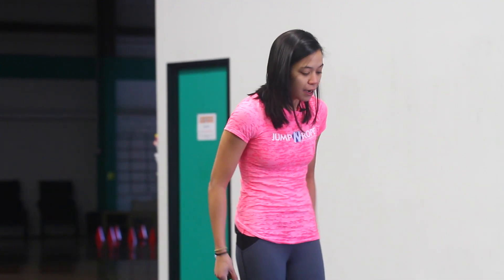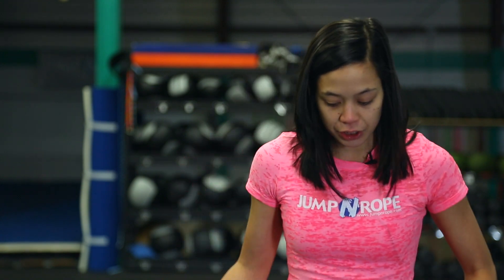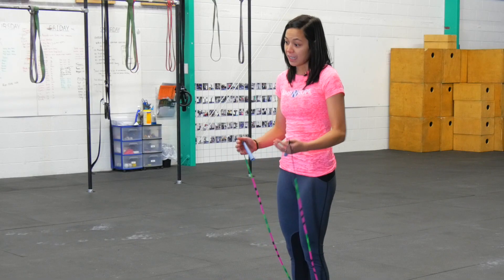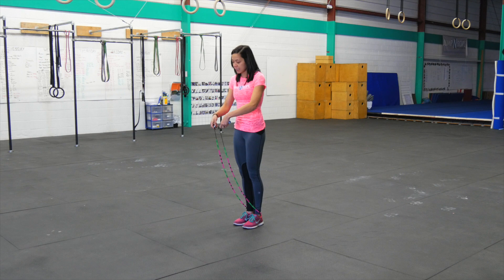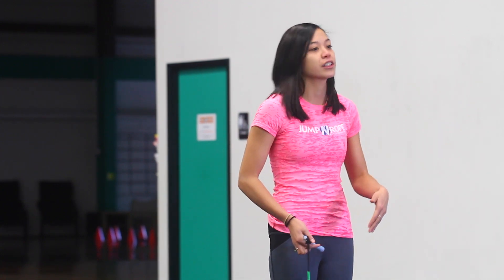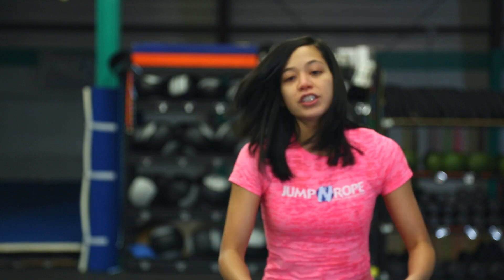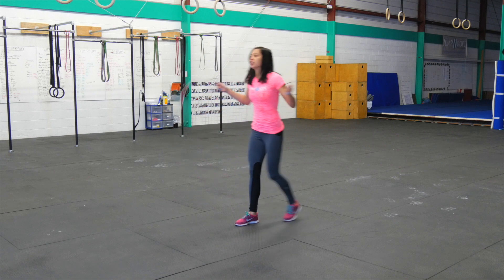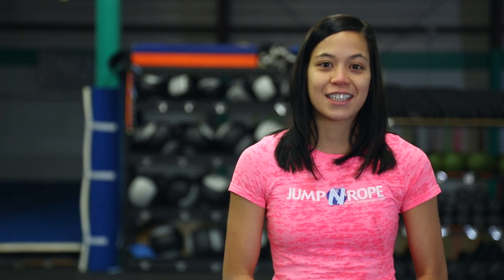JumpNrope Quick Tips - How to fix Pike Jumping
Do you struggle to get out of your pike jumping habits?  Katie tells us about 3 drills to work out to fix them!